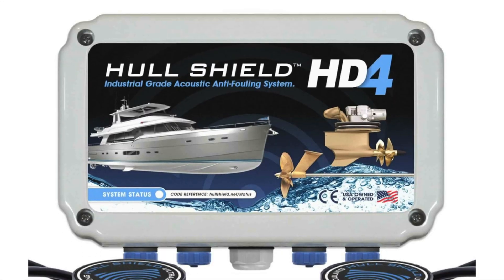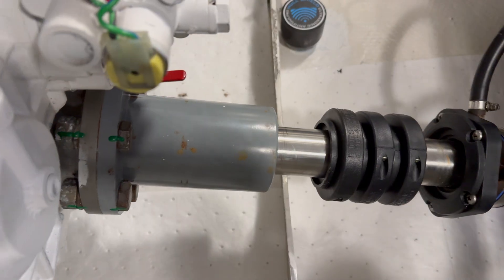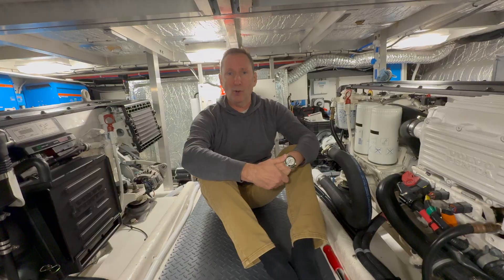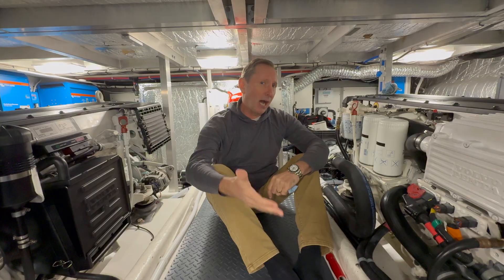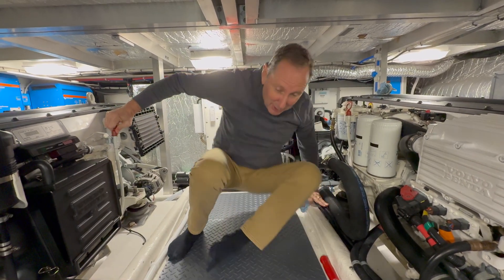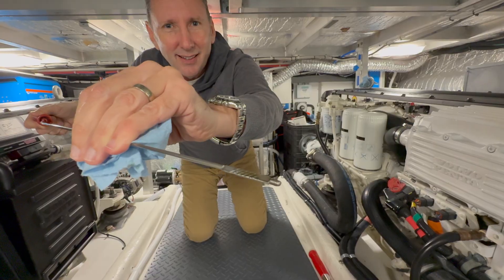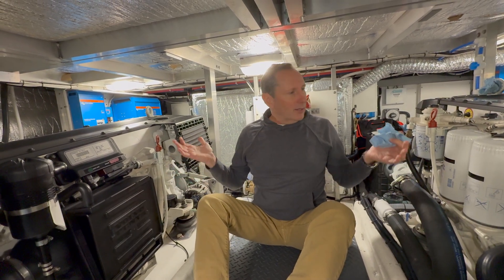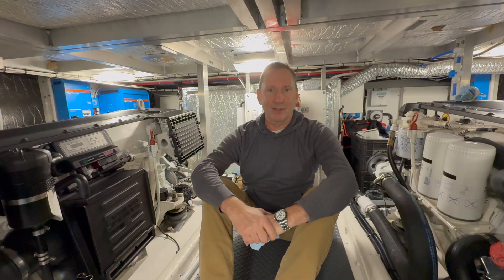Hull Shield HD4 vs Dirty Engine Oil - See What Happened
In this video, we walk through one of the most surprising results we’ve seen after installing the Hull Shield  HD4 anti-fouling system on our running gear: dramatically cleaner engine oil and reduced sludge buildup inside our Volvo Penta D6 diesel engines.
Our twin D6s have over 1,250 hours on them and anyone who owns diesel engines knows that oil usually darkens quickly due to soot bypassing the piston rings during combustion. That soot ends up suspended in the oil, contributing to internal sludge.
But after installing the Hull Shield  HD4 system just two seasons ago, we’ve consistently noticed something remarkable:
👉 Our oil remains visibly clean after 15–30 hours of runtime following an oil change.
This video covers:
🔧 How the Hull Shield HD4 anti-fouling system works
🛠 Where it's mounted and how it interacts with your running gear
🚤 Why reduced fouling on the running gear may correlate to cleaner engine operation
🛢 The before/after results we’ve seen on our D6s
If you're running Volvo Penta D-series engines—or any diesel setup—and want to understand how anti-fouling technology might impact more than just your hull, this is a must-watch.